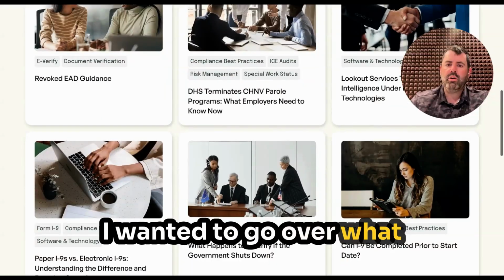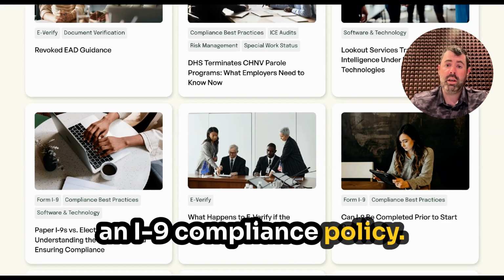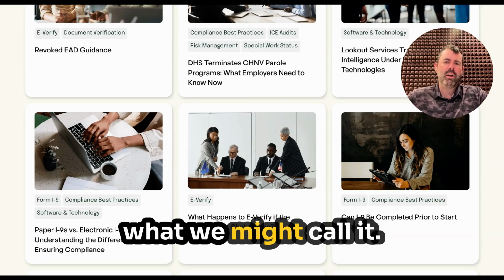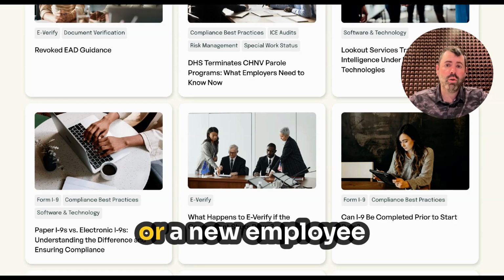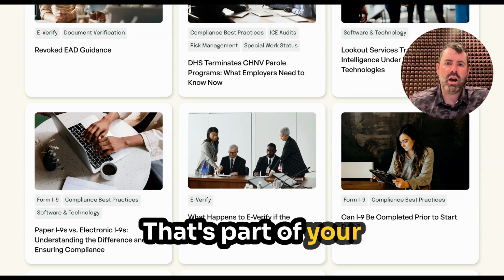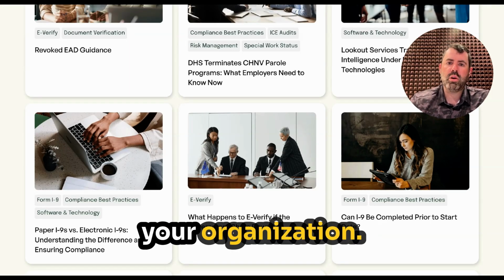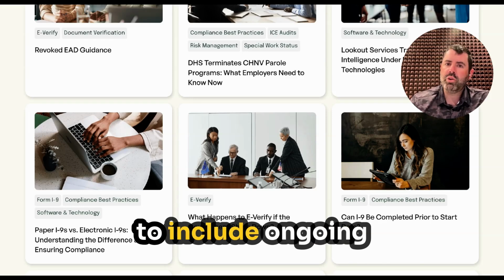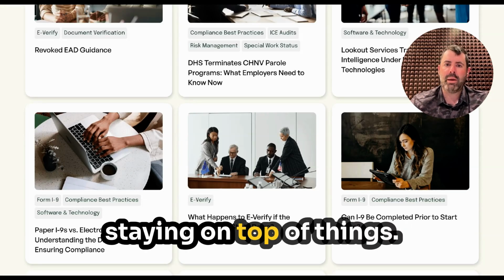The $8 Million I-9 Mistake: How to Protect Your Business with a Proper Policy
Are you prepared for increased I-9 audits and enforcement in 2025? Learn why companies are facing millions in fines and get our FREE I-9 compliance policy template!

TIMESTAMPS
00:00 Introduction and Overview
00:07 The Importance of I-9 Policies
00:35 How to Download the Sample I-9 Policy
00:53 Common Issues with I-9 Compliance
01:52 Why You Need an I-9 Policy
02:27 Resources and Additional Information
02:57 Key Elements of an I-9 Compliance Policy
04:28 Conclusion and Final Thoughts

Stay Compliant!
💼 Avoid penalties with our I-9 compliance software

Questions about I-9 compliance?